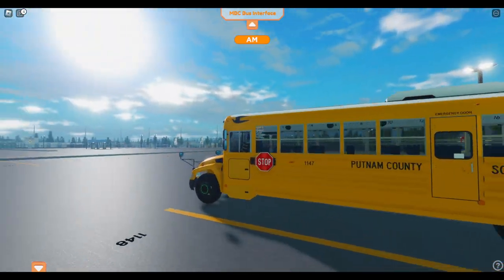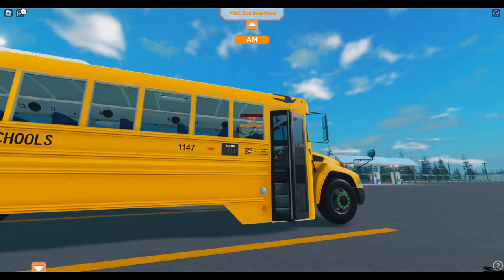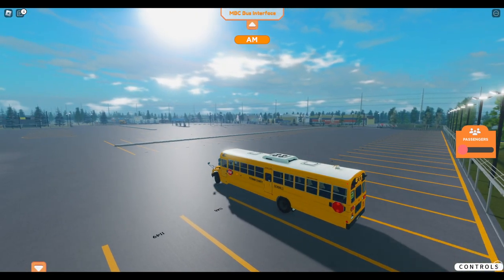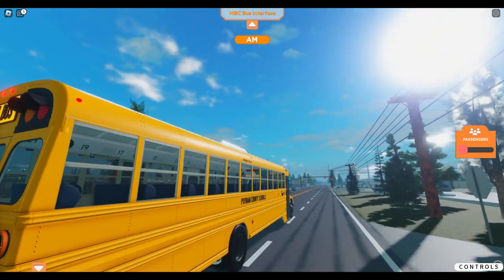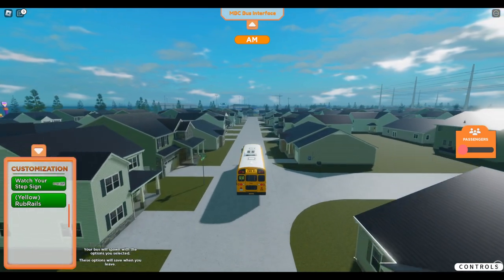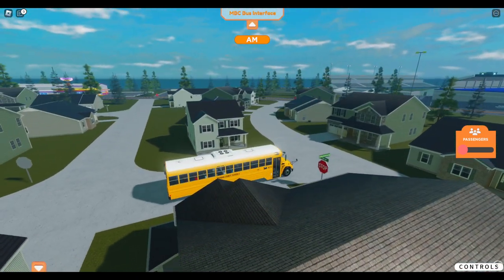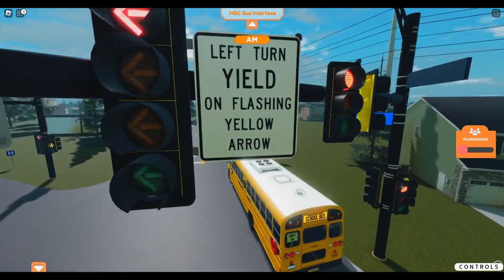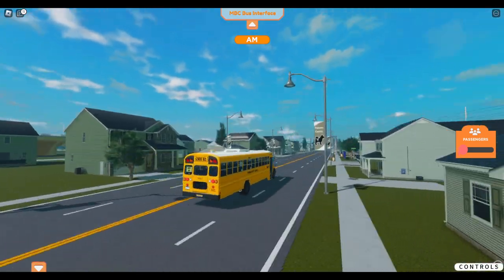Roblox | Upstate, NY | WE'VE ADDED YELLOW RUBRAILS!